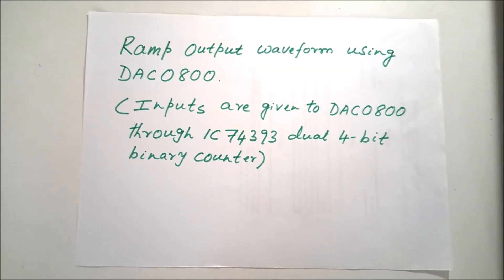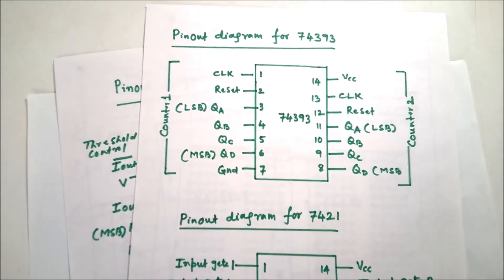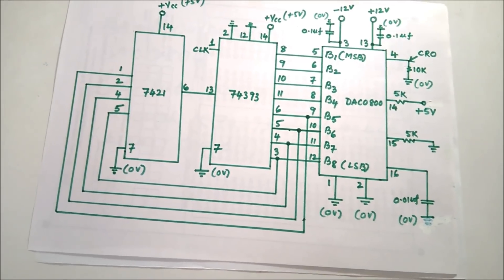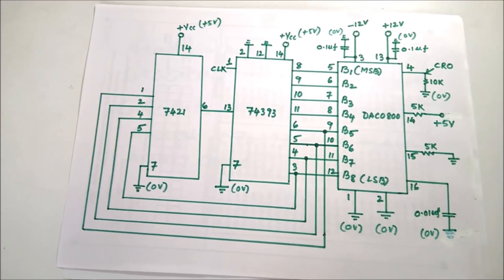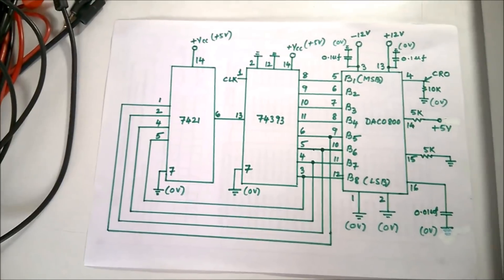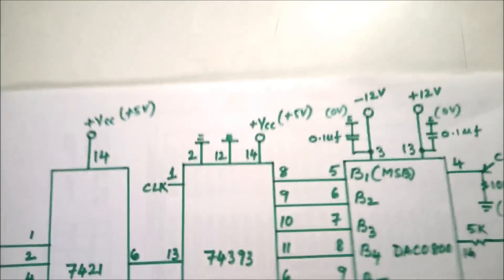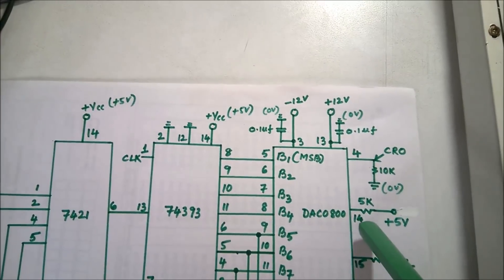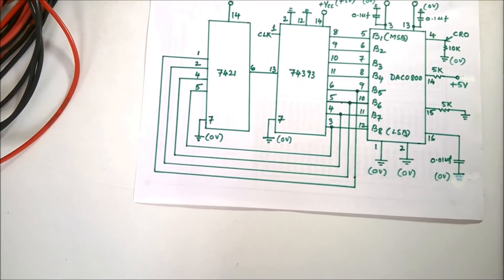DAC0800 and Ramp output. Inputs to DAC0800 are given through IC74393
Sanjarka Education presents Laboratory Experiments- Twenty first part.